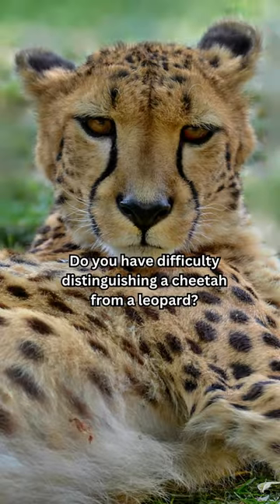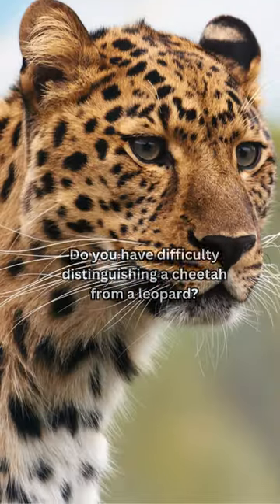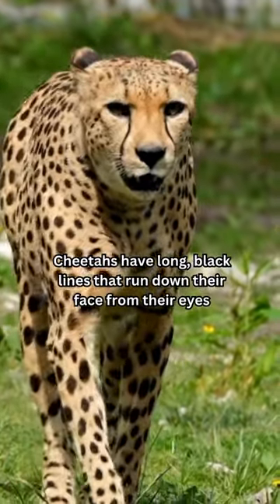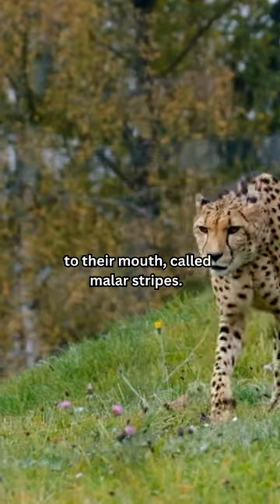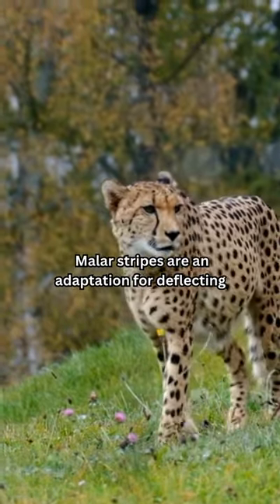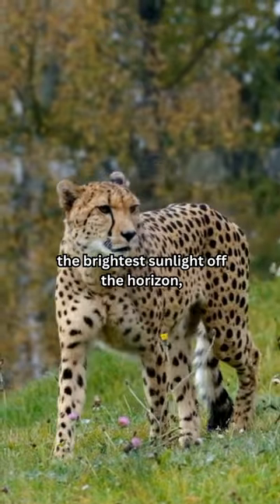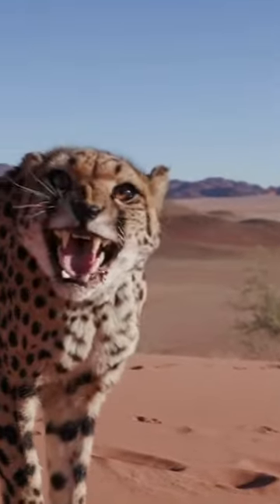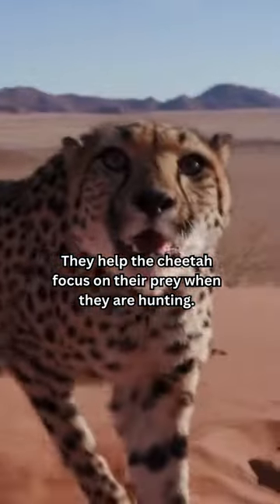The easiest way to recognize Cheetah from Leopard 🐆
Short Animals Fact